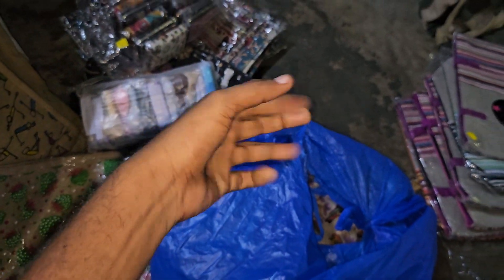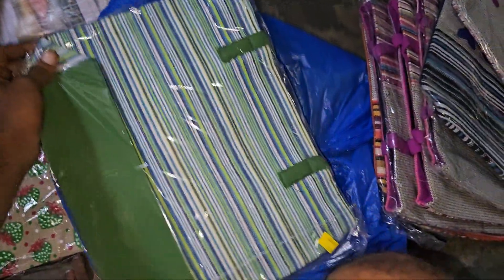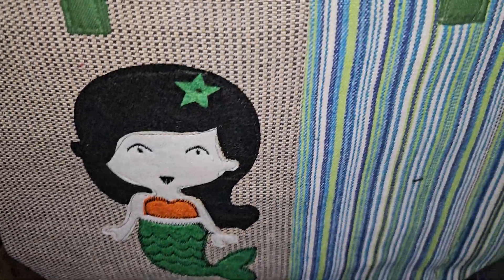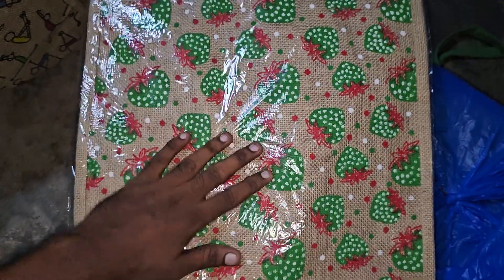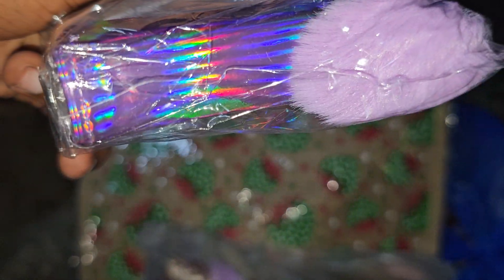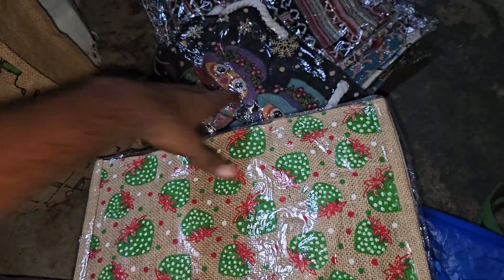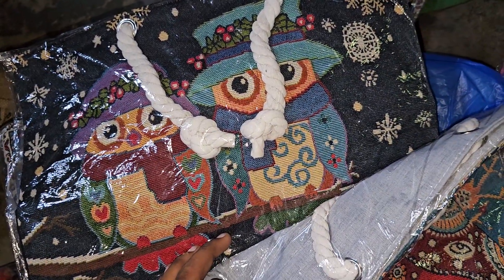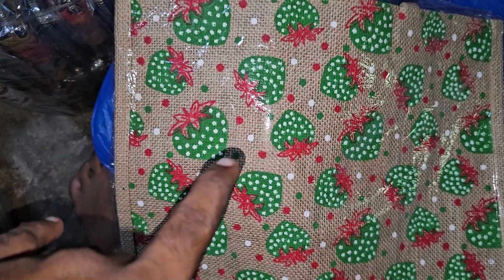New bags and purse 👛 collection @IMAYAMCRAFTS tode bags & compact purse update sunday market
Sunday market shop in pondicherry Jute and hand bag display many collection are available here so if you want more details dm me..